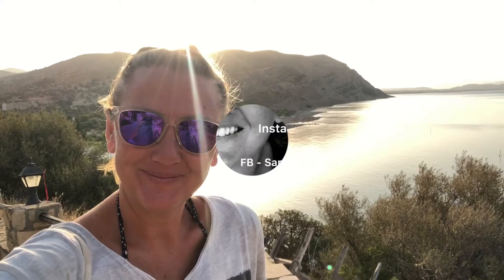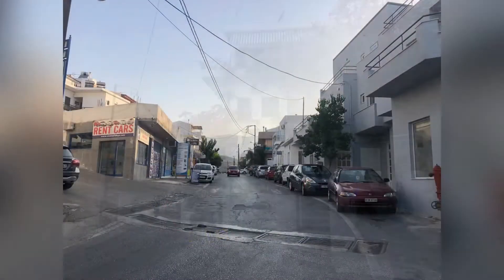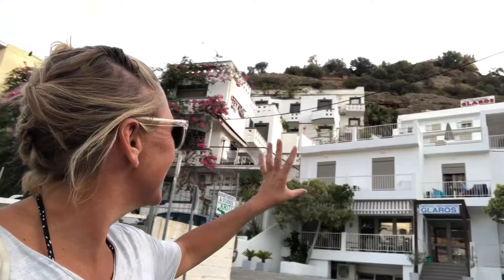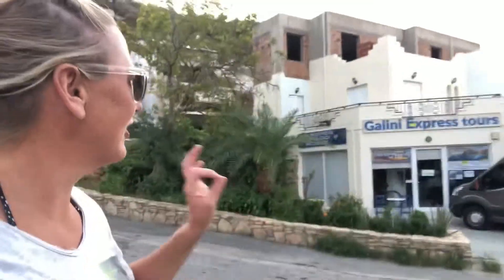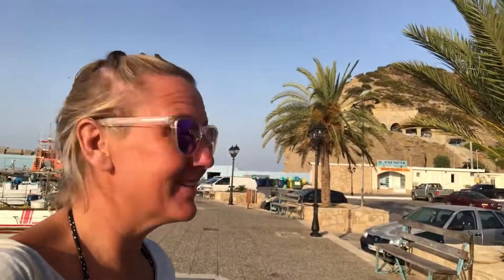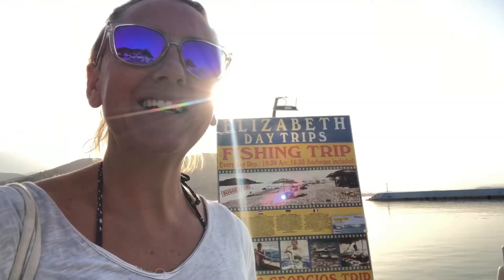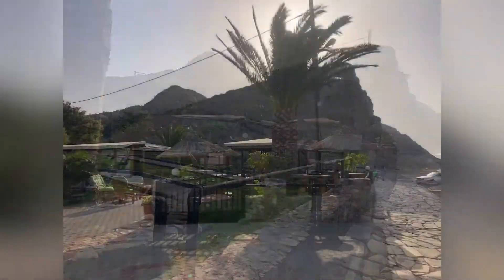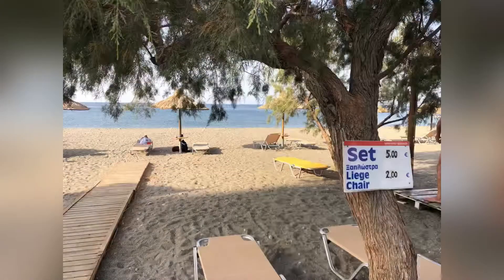Agai Galini, Crete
Just Birnie’s Beautifully Destination Guide